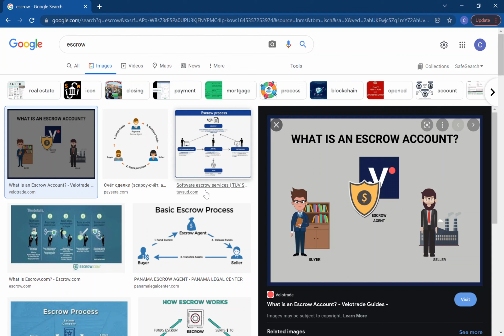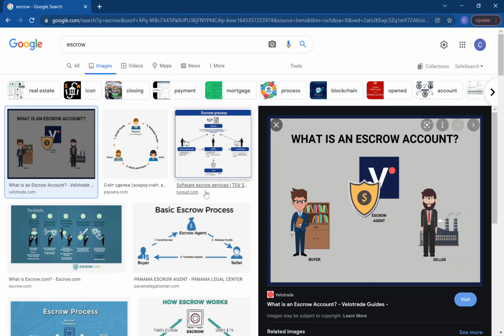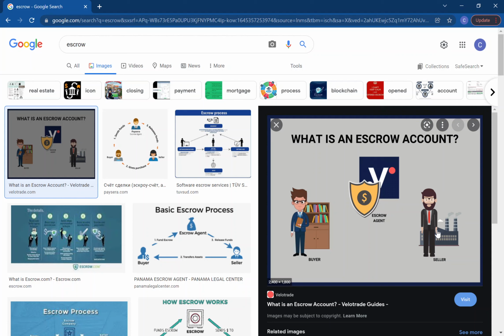Escrow as a real application for blockchain and smart contracts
The video is about how to apply blockchain and start-contract in real live.